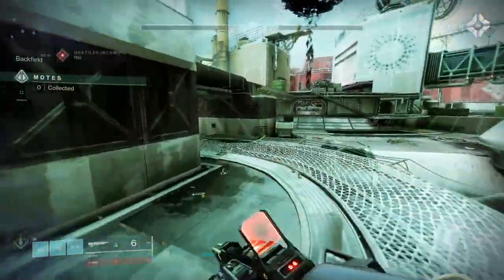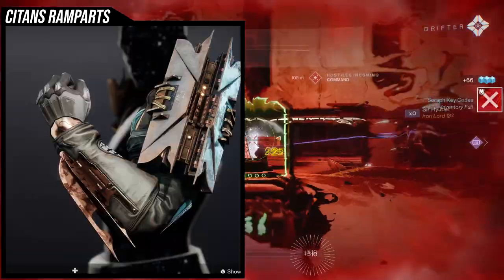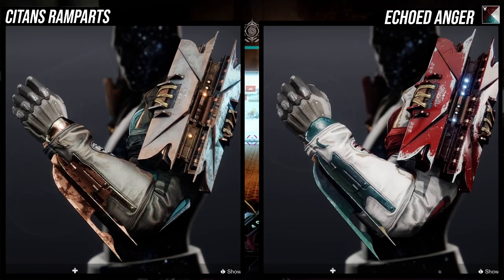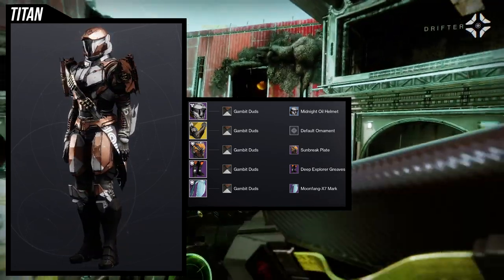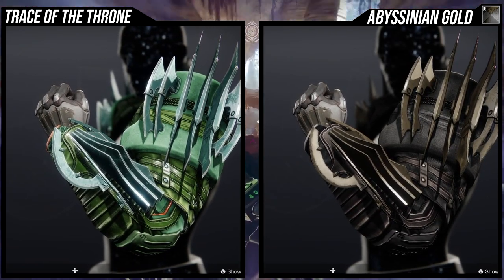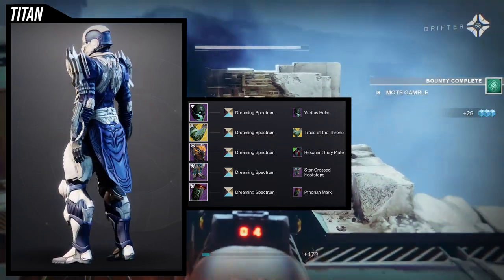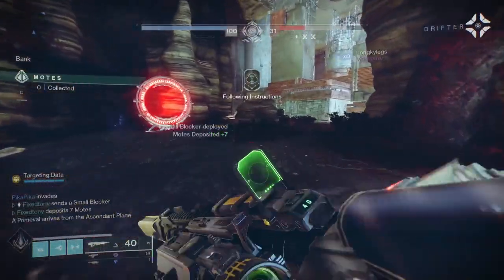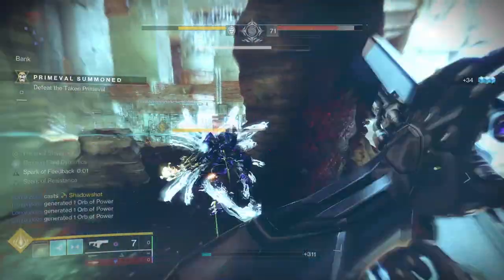Destiny 2: How to Fashion Citan's Ramparts | Season of the Seraph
Today we'll be looking at how to fashion Citan's Ramparts and it ornament! I'll give you some tips, tricks and how it shaders.

00:00 Intro
00:25 Exotic Perk
01:30 Citan's Ramparts
02:22 Shaders
02:44 Example Set
04:08 Trace of the Throne
04:30 Shader
05:03 Example Set
07:14 Missing Ornaments
08:43 Scorned Fortress Recomendations
09:10 Outro